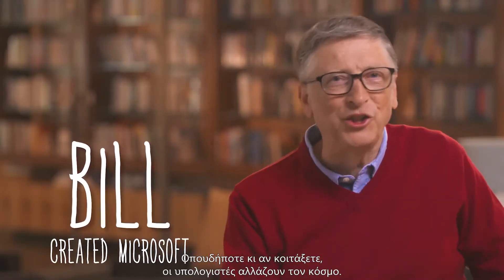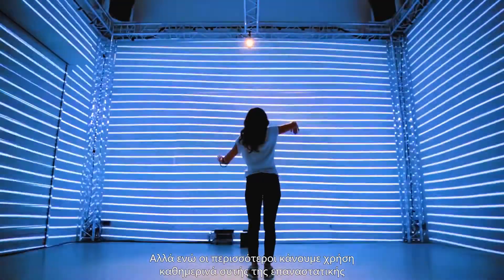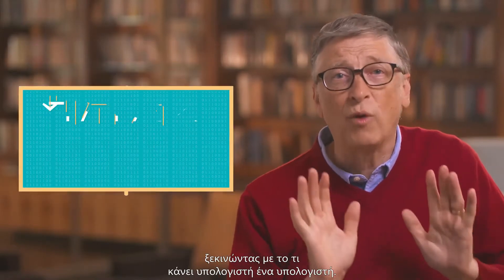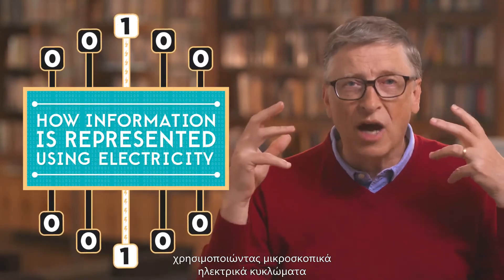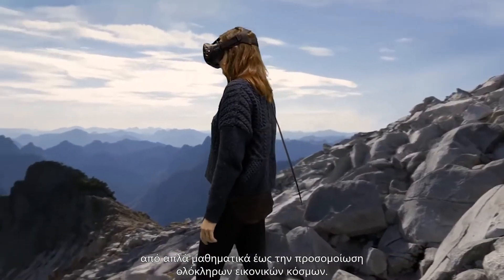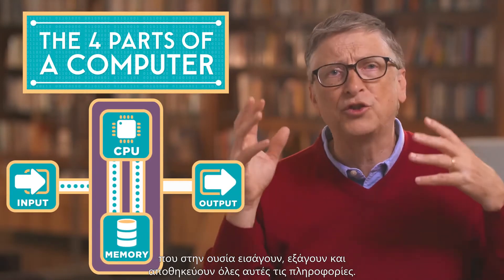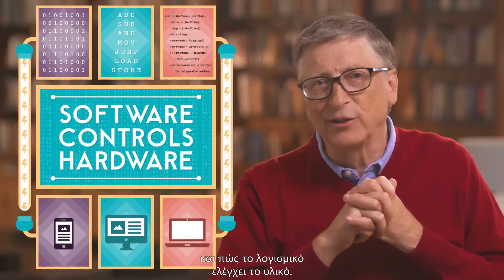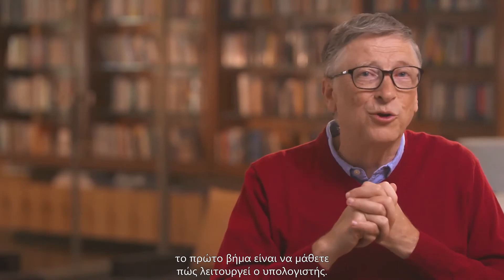1. Πώς λειτουργούν οι Υπολογιστές: Εισαγωγή [code.org]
Δείτε τα παρακάτω βίντεο όπου επιστήμονες εξηγούν με απλά λόγια πως λειτουργούν οι υπολογιστές [code.org]